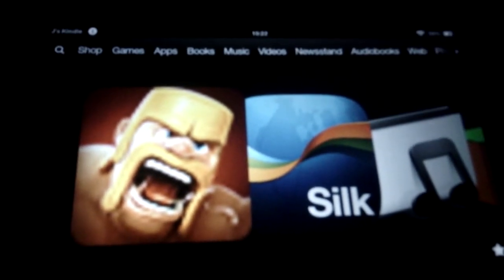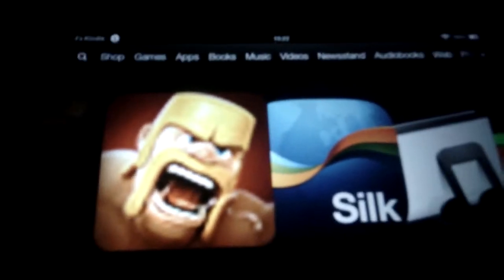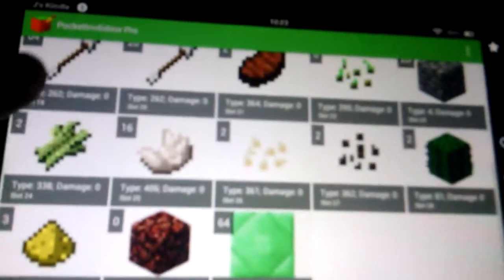A Video for Voting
In this Video I dont do much but ask you guys to vote. These are the things you can vote for me to do next video:coc,castle clash,minecraft,alchemy,subway surf,spartan wars,or watch music videos